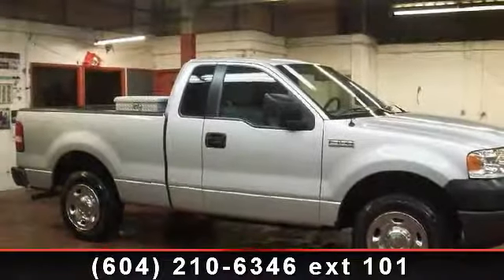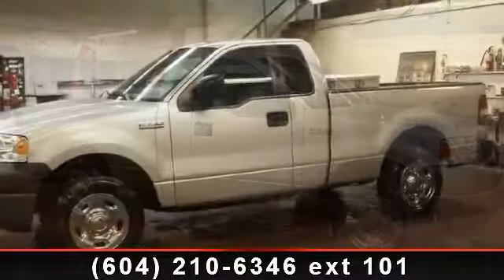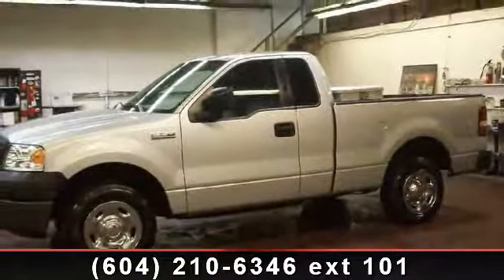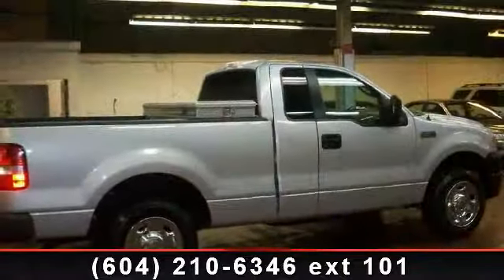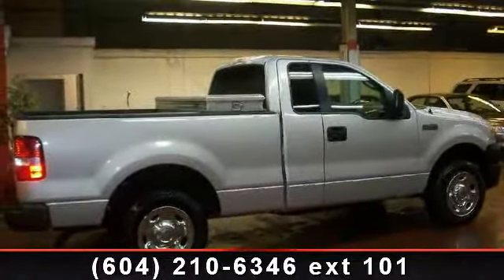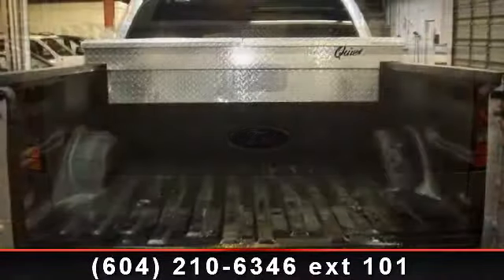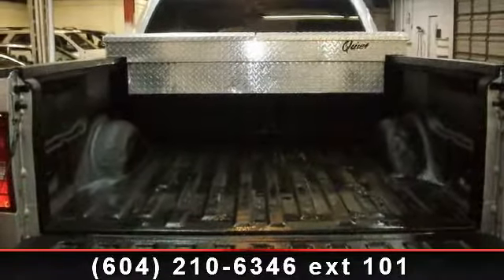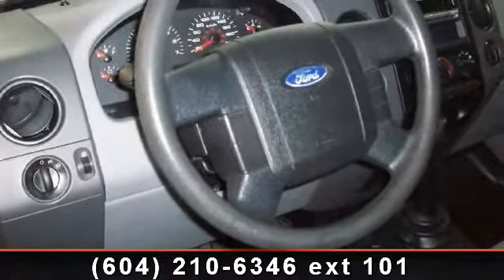2006 Ford F-150 - Kabani Auto 2 - New Westminster, BC v3m 4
Check out this 2006 Ford F-150. If you are looking for an automobile with great features, look no further. This vehicle comes with a reliable 6 cylinder engine, connected to a smooth shifting automatic transmission. Some of the top features included with this vehicle are Power Steering, Adjustable Steering Wheel, M/T, Engine Immobilizer, ABS, 5-Speed M/T, AM/FM Stereo, 4-Wheel Disc Brakes, and Rear Wheel Drive. This vehicle shows low mileage and has a smooth ride. A test drive is waiting for you.